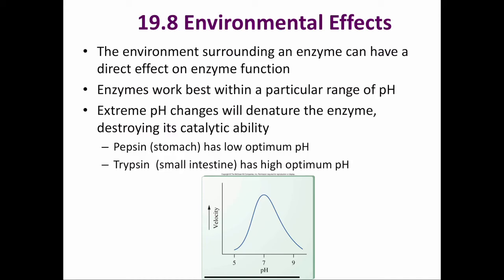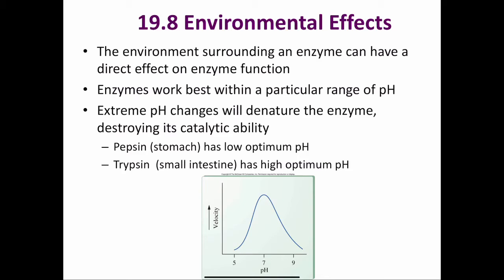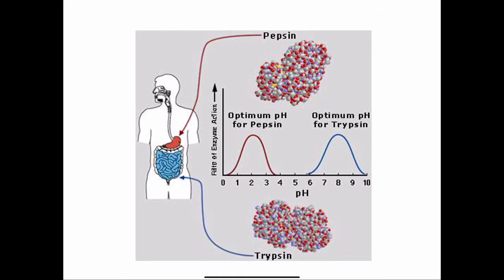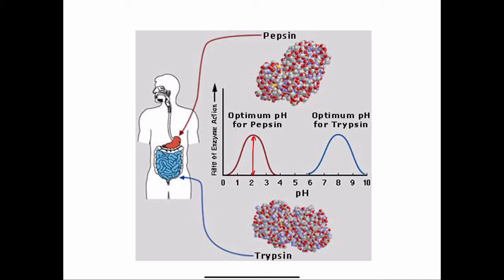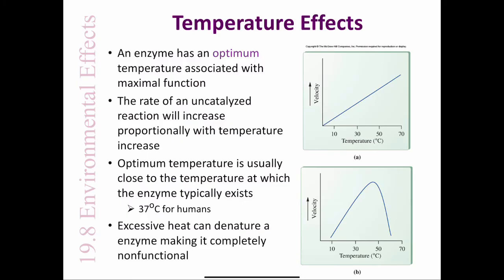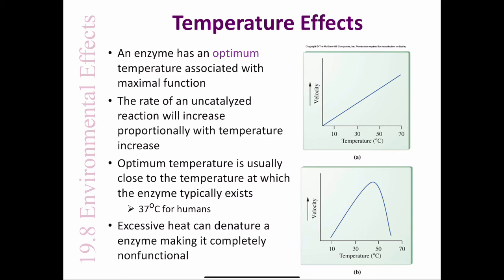CHE 102, 19.8 Environmental Effects